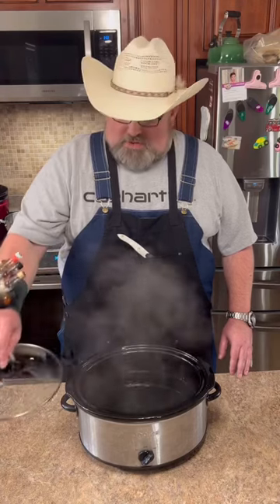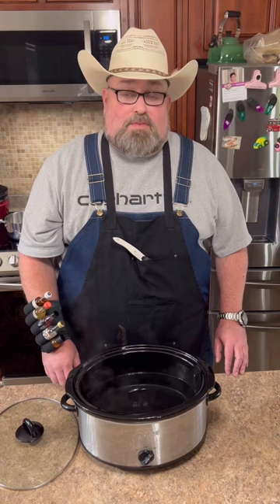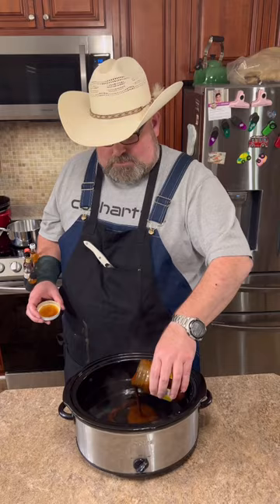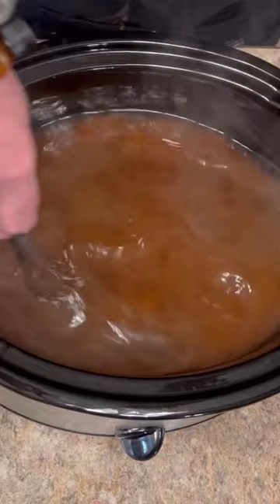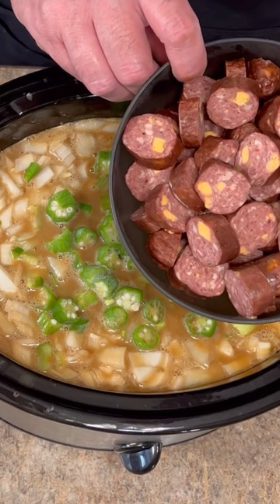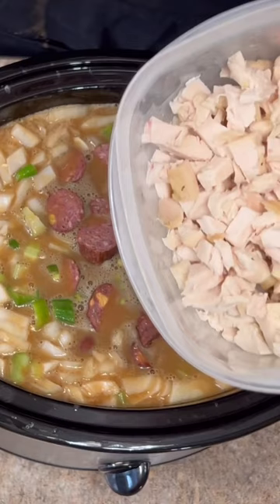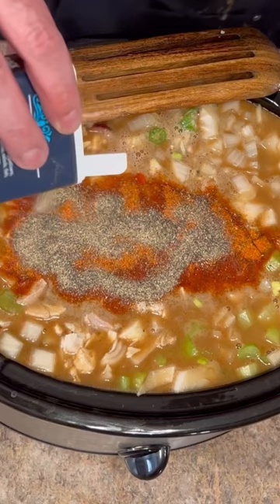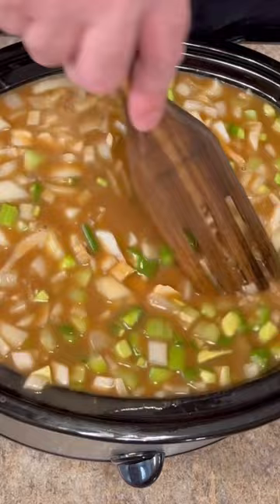Wash Pot Goulash.